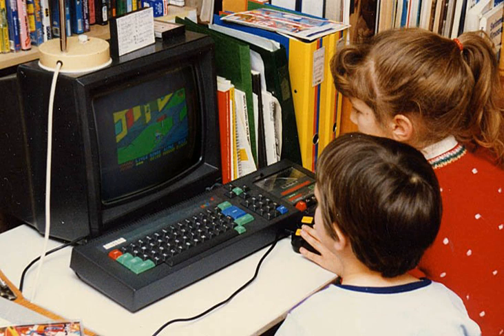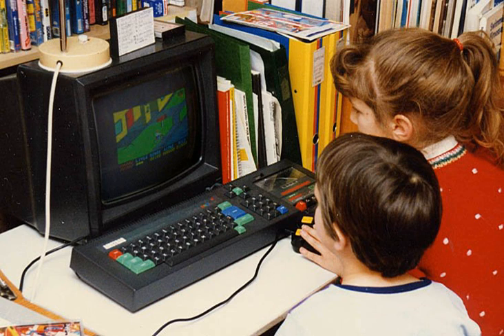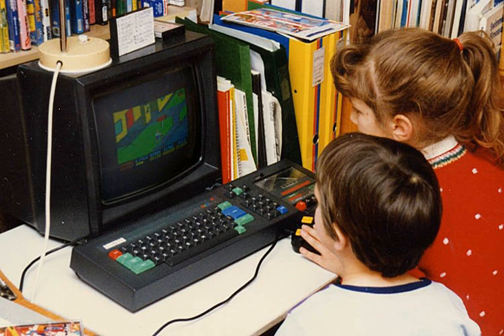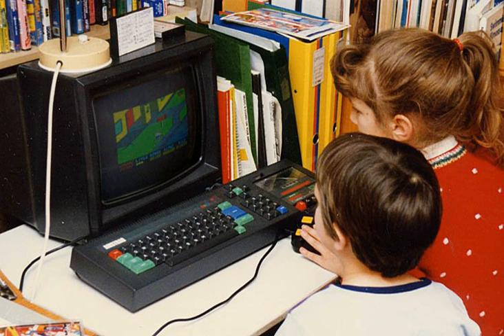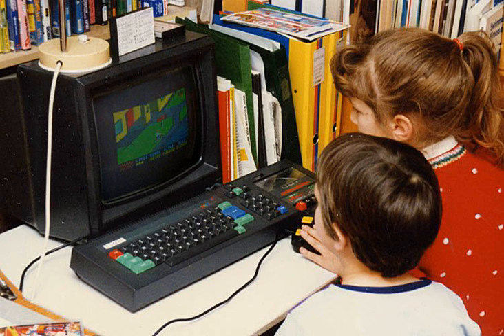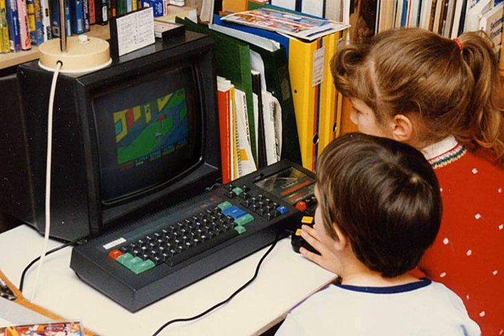Home computer | Wikipedia audio article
00:02:46 1 Background
00:14:34 2 Technology
00:26:00 2.1 PCs at home
00:35:00 2.2 High performance
00:37:07 2.3 MSX
00:38:37 3 Radio frequency interference
00:39:41 4 Reception and sociological impact
00:47:01 5 Use in the 21st century
00:48:44 6 Notable home computers
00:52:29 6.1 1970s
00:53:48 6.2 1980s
01:00:22 7 See also

- Socrates

SUMMARY
Home computers were a class of microcomputers that entered the market in 1977, that started with what Byte Magazine called the "trinity of 1977", (the Apple II, the TRS-80 Model I, and the Commodore PET) and which became common during the 1980s. They were marketed to consumers as affordable and accessible computers that, for the first time, were intended for the use of a single nontechnical user. These computers were a distinct market segment that typically cost much less than business, scientific or engineering-oriented computers of the time such as the IBM PC, and were generally less powerful in terms of memory and expandability. However, a home computer often had better graphics and sound than contemporary business computers. Their most common uses were playing video games, but they were also regularly used for word processing, doing homework, and programming.
Home computers were usually not electronic kits; home computers were sold already manufactured in stylish metal or plastic enclosures. There were, however, commercial kits like the Sinclair ZX80 which were both home and home-built computers since the purchaser could assemble the unit from a kit.
Advertisements in the popular press for early home computers were rife with possibilities for their practical use in the home, from cataloging recipes to personal finance to home automation, but these were seldom realized in practice. For example, using a typical 1980s home computer as a home automation appliance would require the computer to be kept powered on at all times and dedicated to this task. Personal finance and database use required tedious data entry.
By contrast, advertisements in the specialty computer press often simply listed specifications. If no packaged software was available for a particular application, the  home computer user could program one—provided they had invested the requisite hours to learn computer programming, as well as the idiosyncrasies of their system.  Since most systems shipped with the BASIC programming language included on the system ROM, it was easy for users to get started creating their own simple applications.  Many users found programming to be a fun and rewarding experience, and an excellent introduction to the world of digital technology.The line between 'business' and 'home' computer market segments blurred or vanished completely once IBM PC compatibles became commonly used in the home, since now both categories of computers typically use the same processor architectures, peripherals, operating systems, and applications. Often the only difference may be the sales outlet through which they are purchased. Another change from the home computer era is that the once-common endeavour of writing one's own software programs has almost vanished from home computer use.